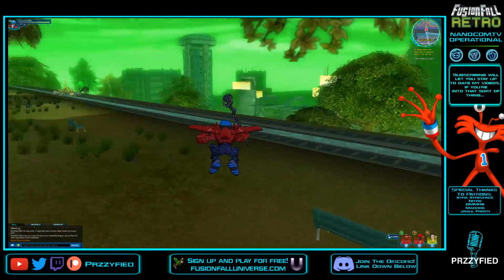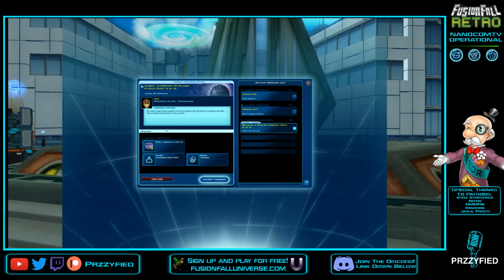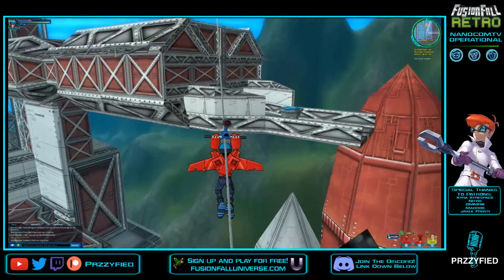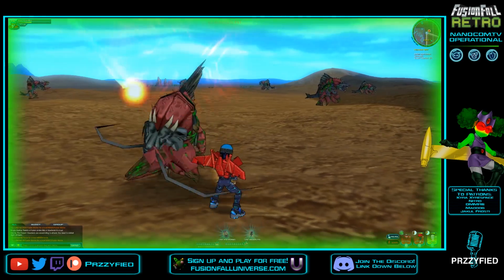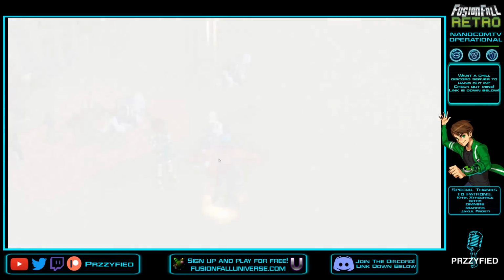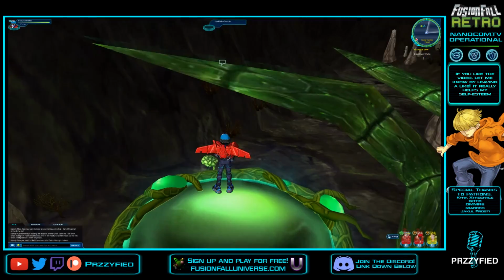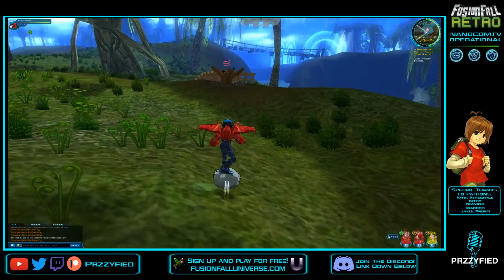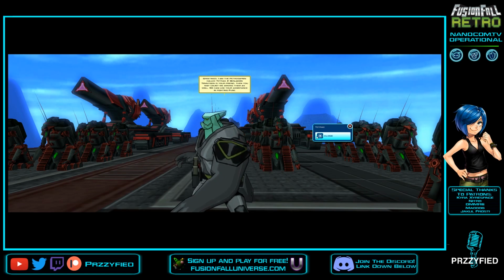FusionFall Retro Playthrough [Part 60] - I Do It Big, Jimmy Neutron Head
It's time to take a nice, long breather after the torture that was yesterday's part. In this part, we get out Mandy nano, as well as tackle a few other missions, and we head to the dangerous darklands for the first time.